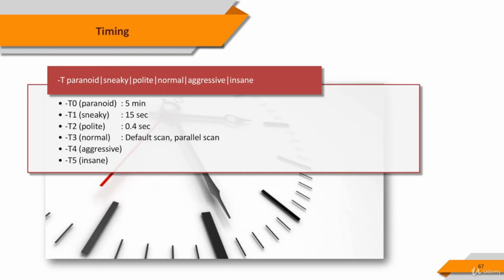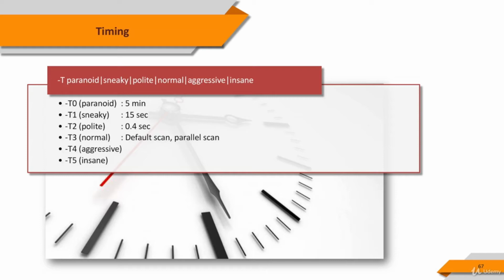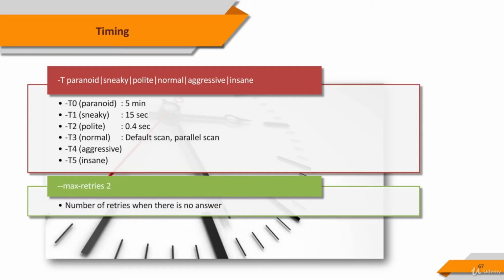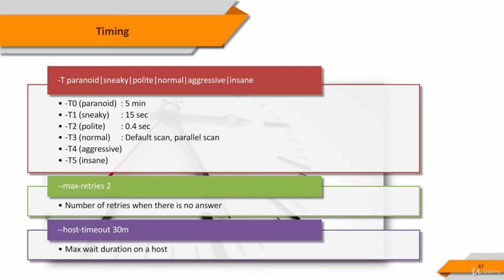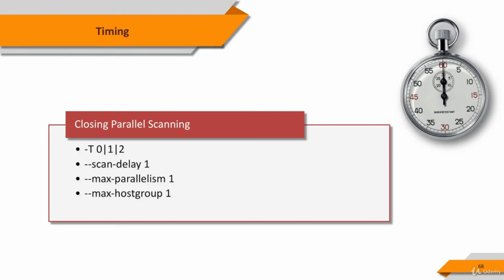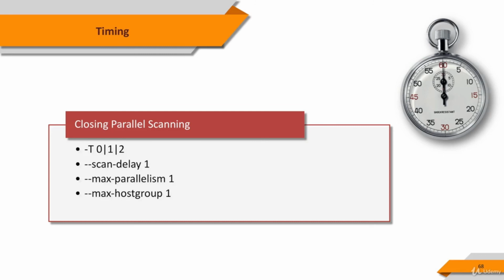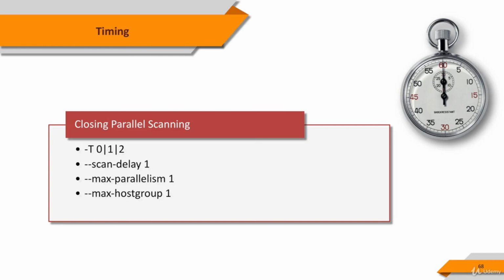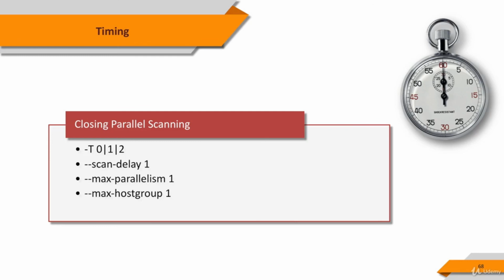Nmap Tutorial - Timing | Ethical Hacking Course For Network Security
How to Timing  with Nmap for network hacking,
How to we use nmap for Timing,
Learn Timing with nmap for network security,
Describe Timing with nmap for network security,
Nmap Tools For Network Security Testing,
Ethcial Hacking Course For Network Secuerity,